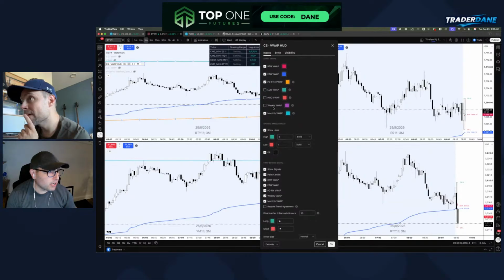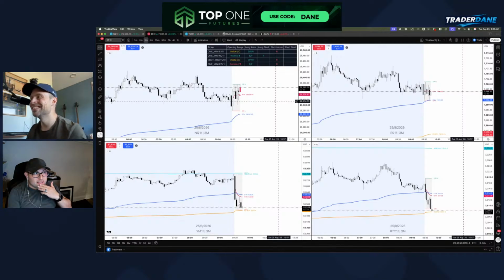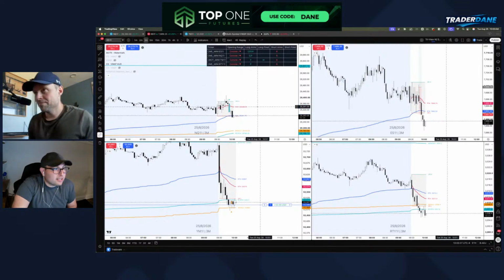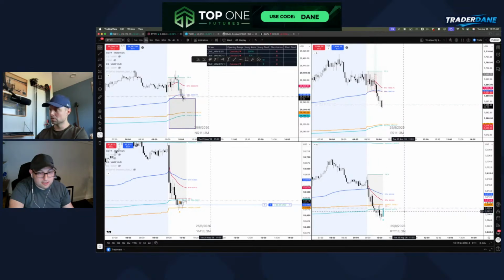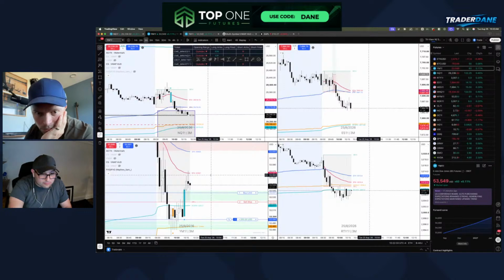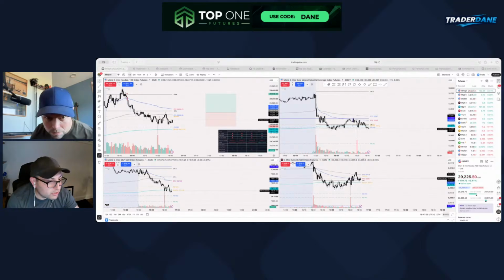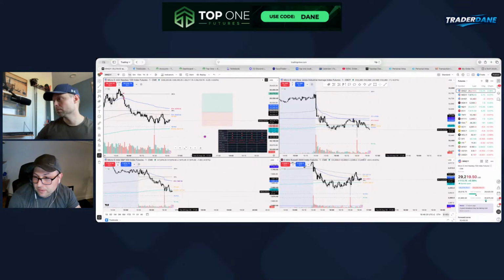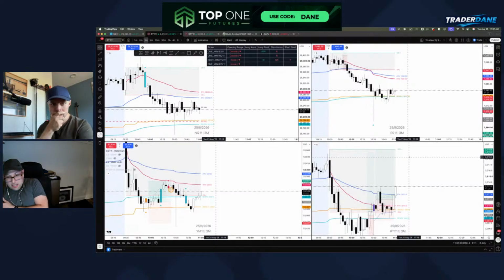TraderDane Live Aug 25